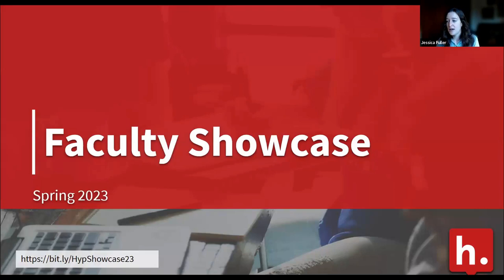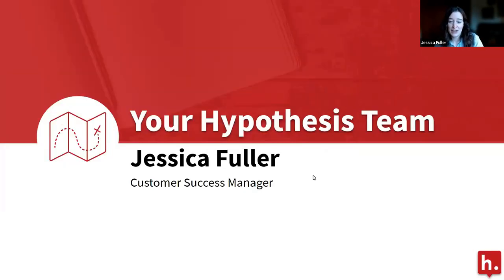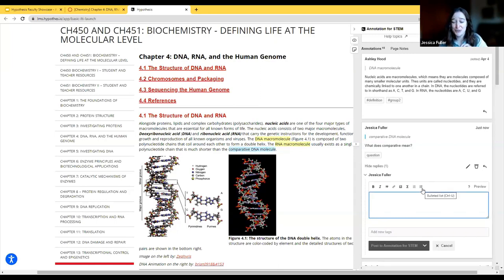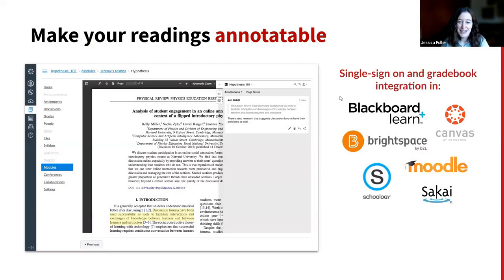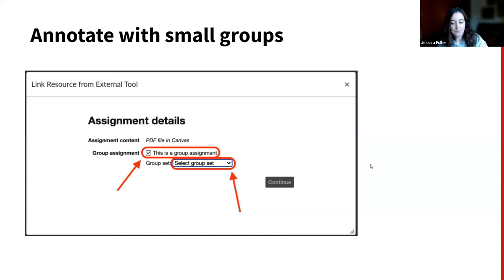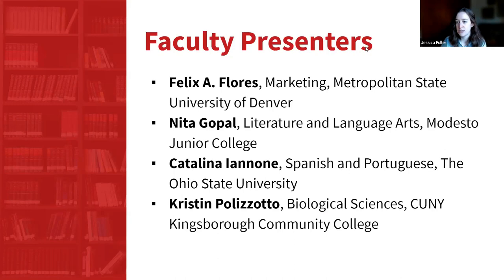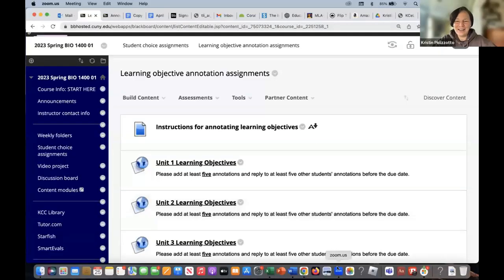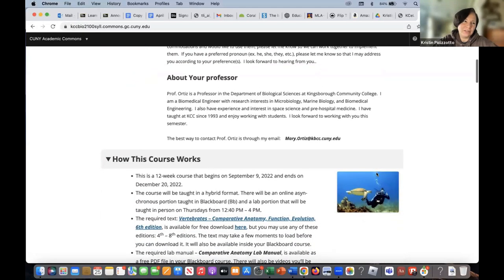Workshop: Spring 2023 Faculty Showcase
Join us to discover how faculty at institutions across the country are using social annotation with Hypothesis in their courses. The Hypothesis team will lead a panel discussion with professors from a variety of disciplines to reveal how they use social annotation to enrich student engagement with course texts.

This panel features the following faculty presenters:

-Felix A. Flores, Marketing, Metropolitan State University of Denver
-Nita Gopal, Literature and Language Arts, Modesto Junior College
-Catalina Iannone, Spanish and Portuguese, The Ohio State University
-Kristin Polizzotto, Biological Sciences, CUNY Kingsborough Community College